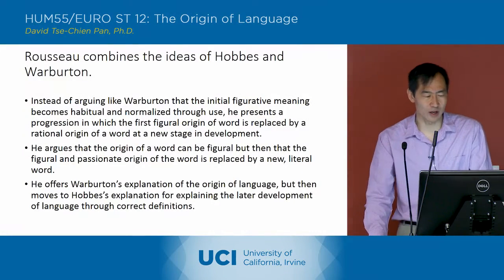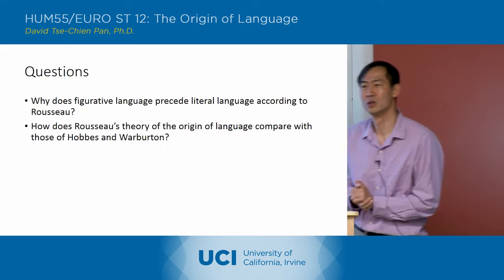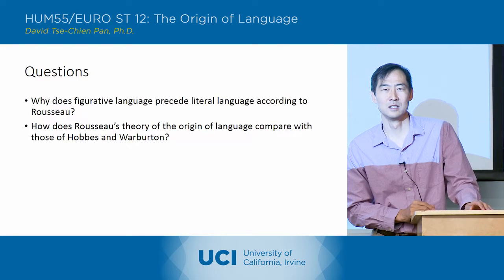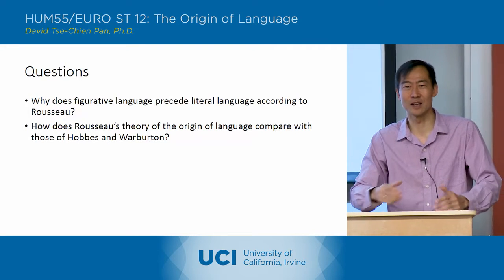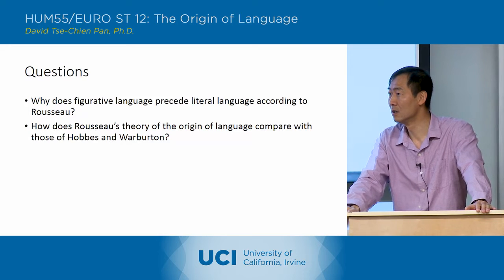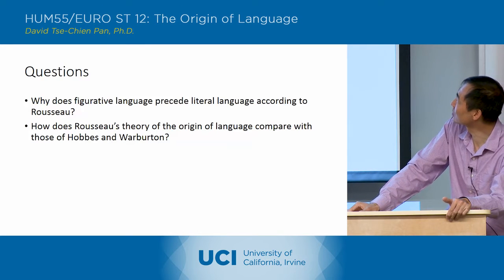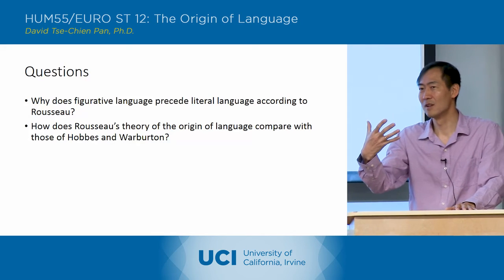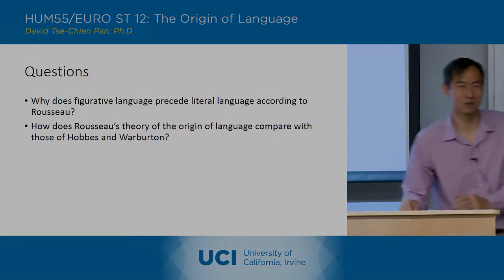The Origin of Language - 8-1 - Jean Jacques Rousseau 2 - Discussion